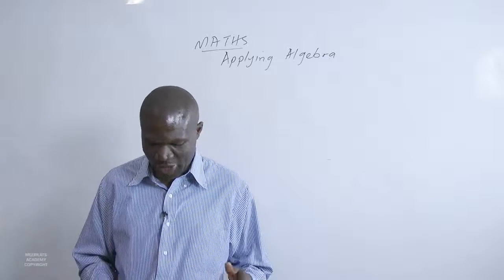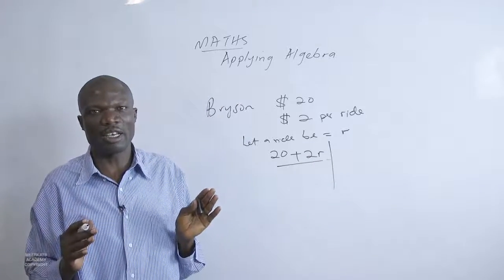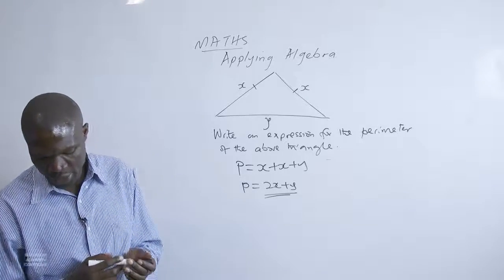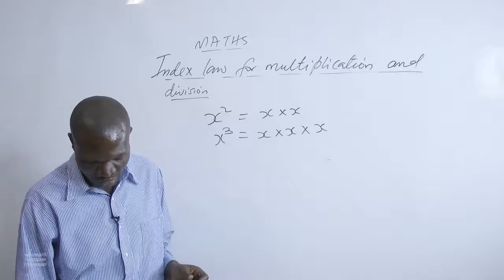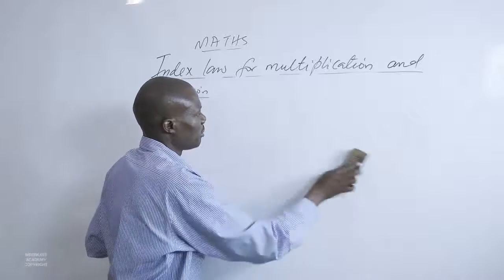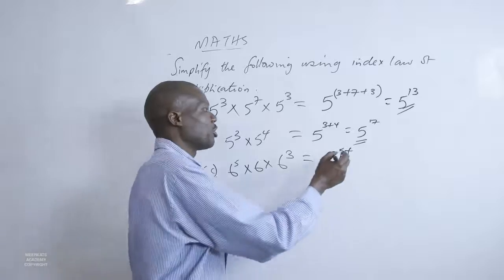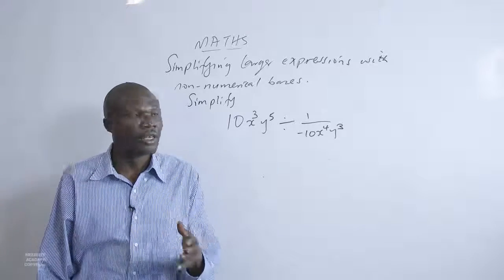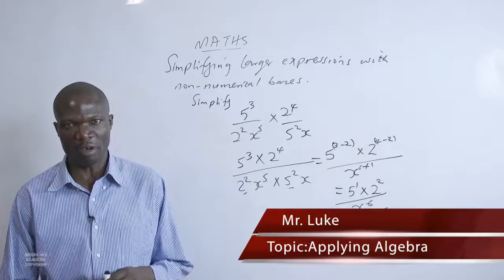247 Mr Luke Algebraic Techniques & Indices Part 3 Applying Algebra MATHS YEAR 8